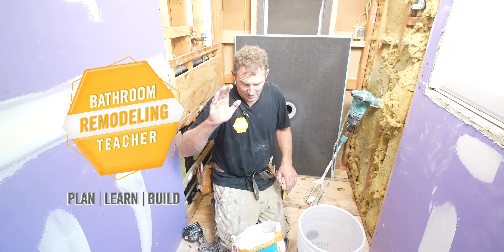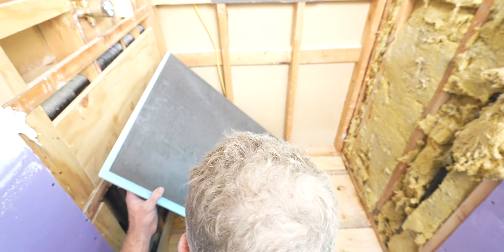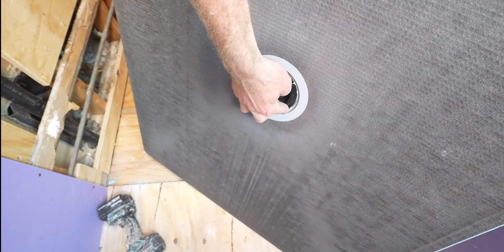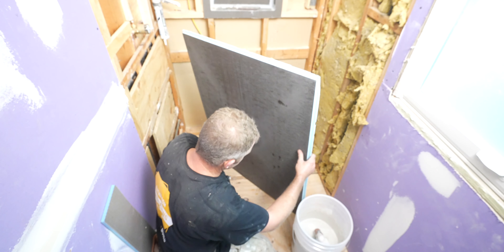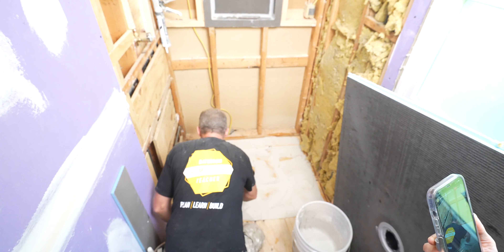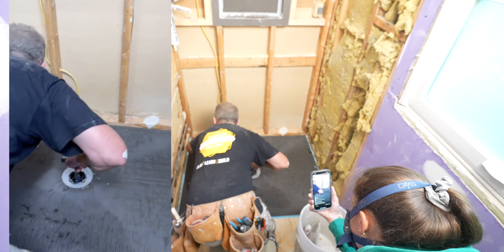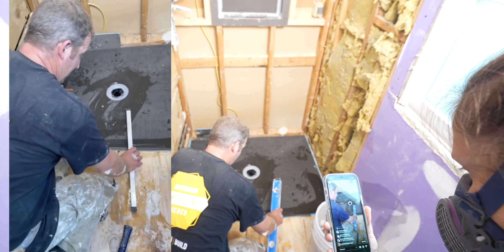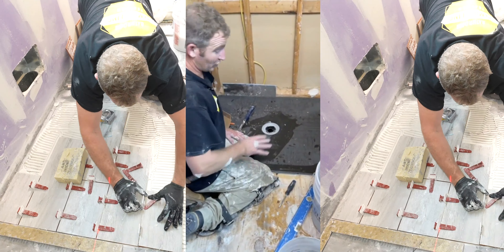Easy Curbless Shower 🚿 | WEDI | PLAN LEARN BUILD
I've been installing WEDI showers for almost 15 years now! And I love them👊 I think they are one of the easiest and fastest systems out there to install. And if you want a curbless shower, it really doesn't get much easier😊. For more help with bathroom remodeling 👇👇👇👇👇👇👇

For Help with your bathroom remodeling project:
 🎓Enroll in my course today 🎓 -

👉Free✅Checklist - How to remodel a bathroom in 7 days or less ✅

👉 DEMO DAY AMAZON LIST

🎬Chapters
0:00 How to install a WEDI curbless shower pan
1:19 Cutting down a WEDI shower pan to size - How to
4:07 How to connect wedi drain to wedi pan
6:03 How to cut down a shower drain pipe for a shower pan
6:52 How to cut a drain pipe below a floor - inside pipe cutter
7:42 How to install a curbless shower pan
9:28 First step to applying thinset for a curbless pan - wipe down substrate
10:23 Second step to installing a curbless shower pan - burn thinset into substrate
11:45 Back butter & trowel a wedi shower pan before setting
12:09 Setting a WEDI pan above a wood subfloor
13:11 Important step to installing a WEDI shower pan - make sure there's room for wall panels
15:53 How connect a WEDI shower drain to 2" waste pipe
17:37 Next steps after installing a WEDI shower pan
18:36 Fill joints of WEDI pan to be level with outside floor